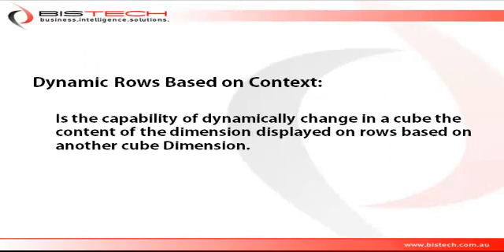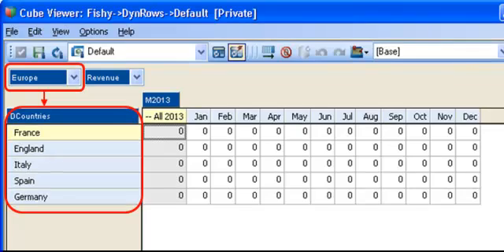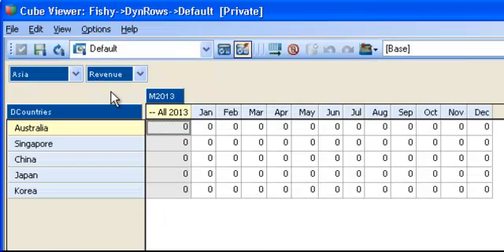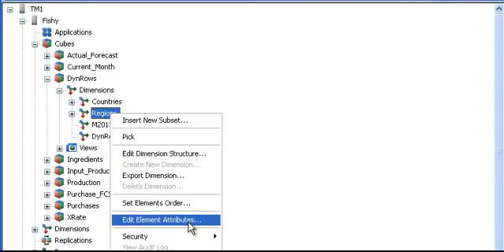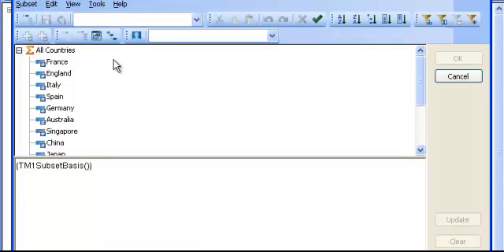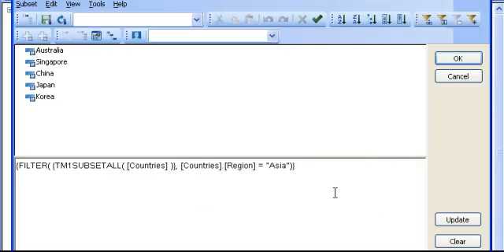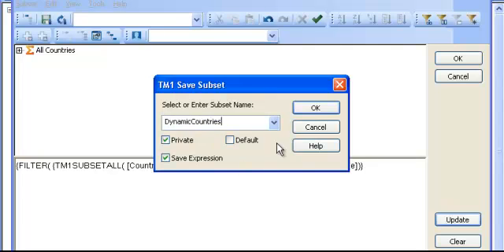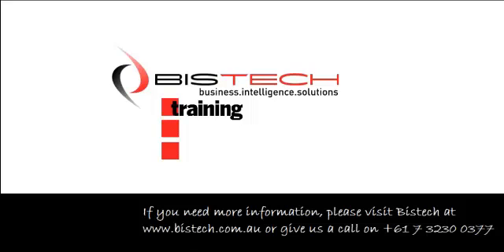T14 Dynamic Rows in TM1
How to Display dynamically the rows based on another Dimension